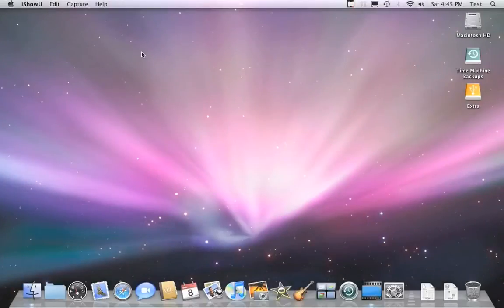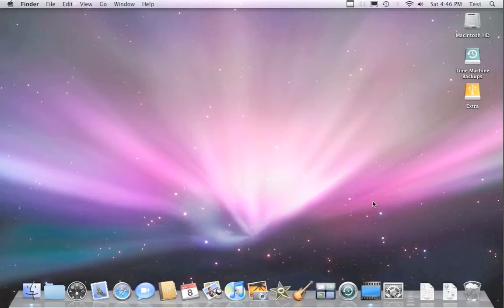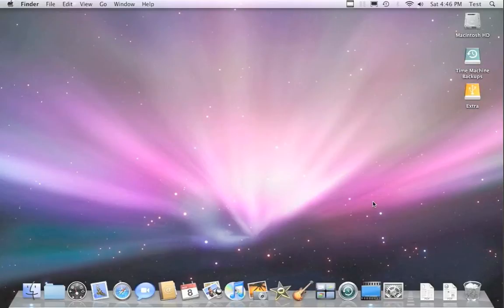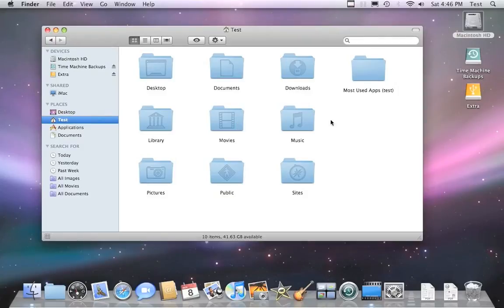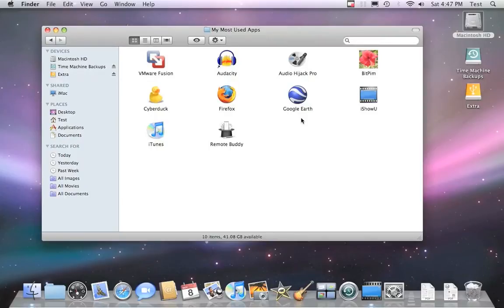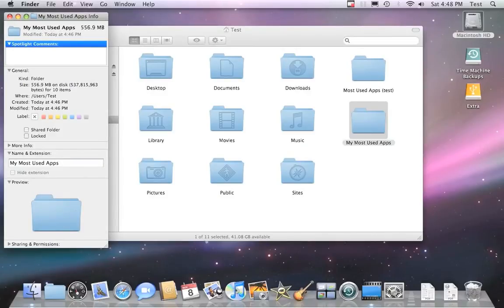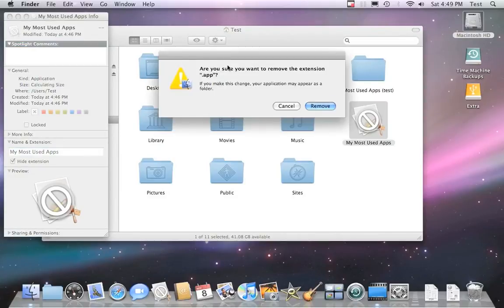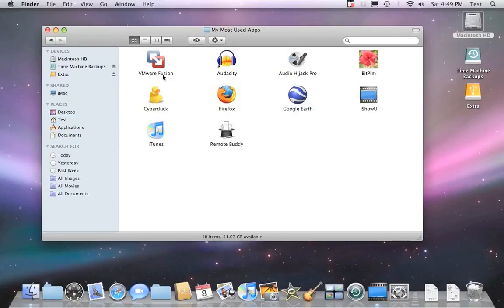Mac OSX Tip: Put a folder on the LEFT side of the dock!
This video will show you how you can add a folder of documents, applications, etc. and put it on the LEFT side of dock, rather then the right. Note, this video was made almost two years ago, but I just now finally decided to edit and upload it. This was made back in 10.5 Leopard, but it still applies in 10.6 Snow leopard and later versions. (also probably earlier versions too)